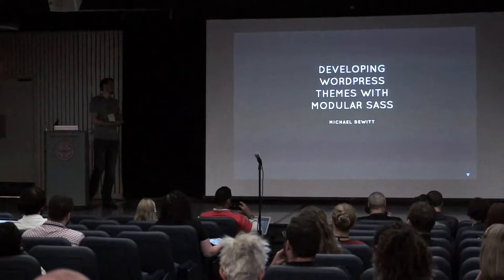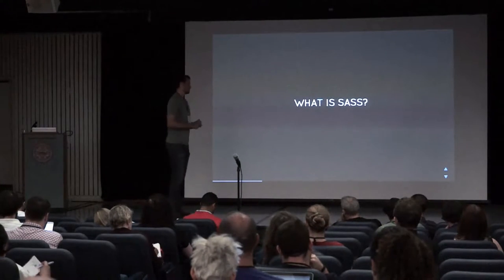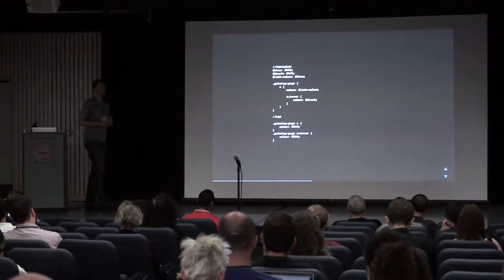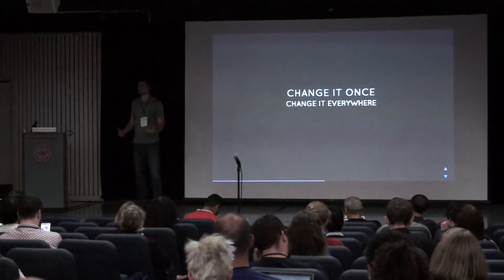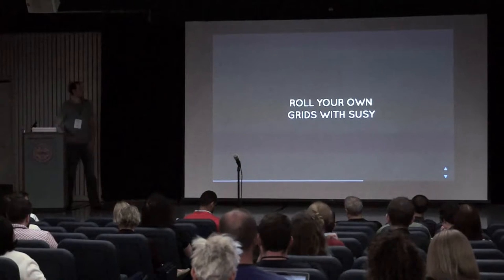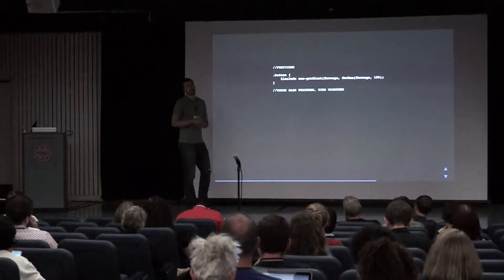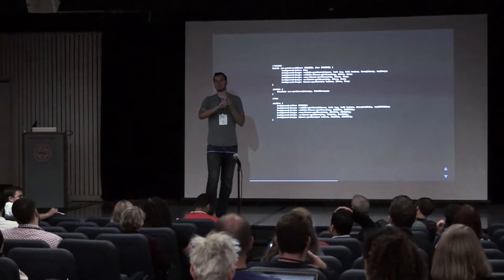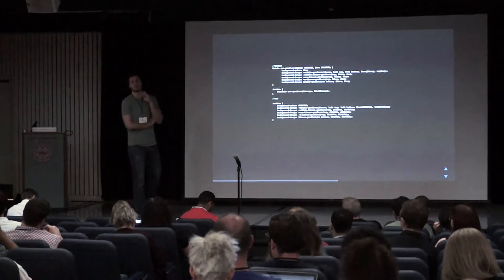WCB2015 Developing WP Themes with Sass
Michael DeWitt

CSS preprocessors make developing clean and semantic stylesheets effortless. My talk will take someone through a basic structure for organizing Sass within a WordPress theme, using the Bones theme framework as an example. I will go through some of the benefits and cool tricks you can implement with this structure including breakpoint includes, variables, functions, nesting, and mixins. Finally I will address perhaps the greatest hurdle to immediately implementing Sass in your WordPress theme — compiling. I will take people through the common methods of doing this including Grunt, Compass, and WordPress plugins like WP-SCSS.

Mike DeWitt is currently a front end developer at Buildium, a Boston-based SaaS company specializing in software for property managers. As a member of the marketing team, he works with WordPress daily on various marketing campaigns for buildium.com, in addition to contributing to the companys core application. Originally from Chicago, Mike has two degrees in music performance and lives just south of Boston in Quincy with his girlfriend, ugly cat and twin yorkies, Wilbur and Wendy.